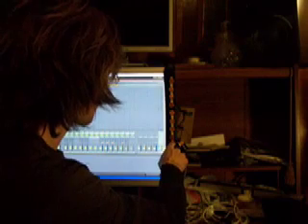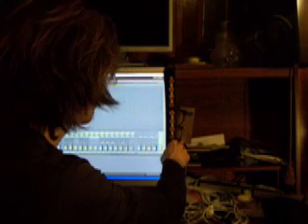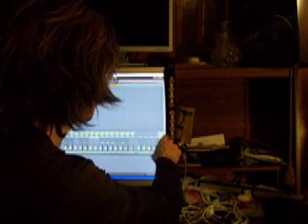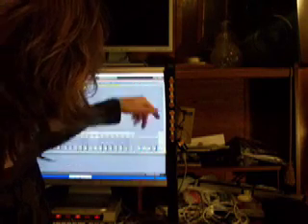live 6 touch controller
Controlling Ableton Live 6 using pennies, popsicle sticks and a ucontroller